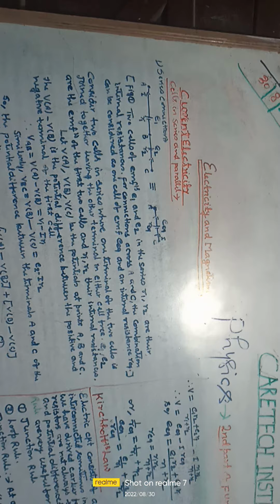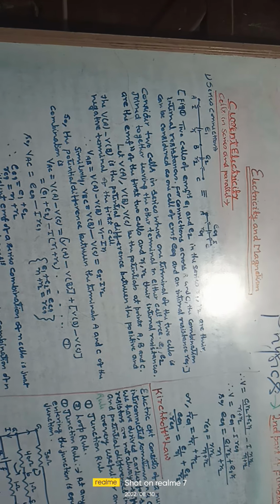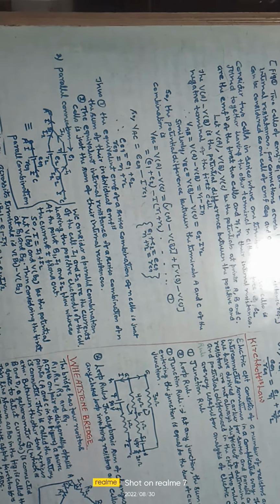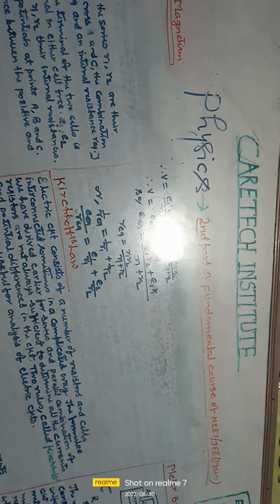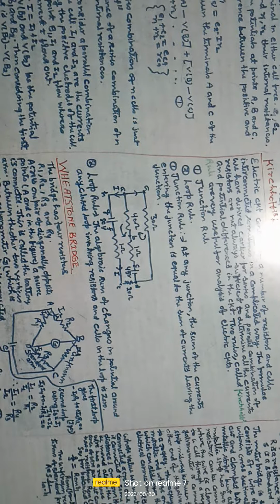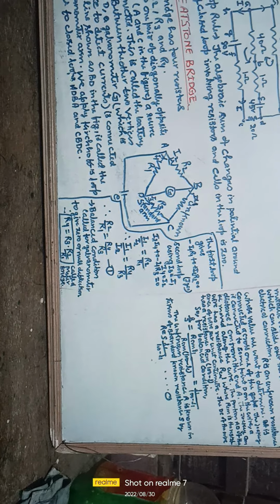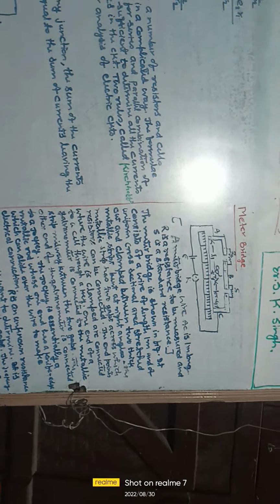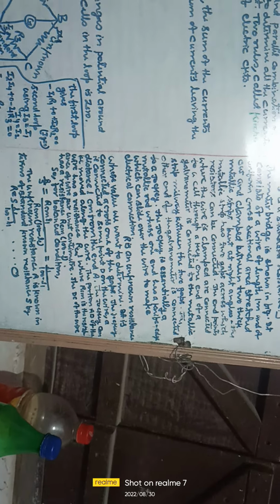6 October 2022